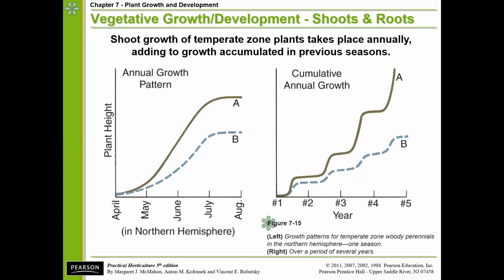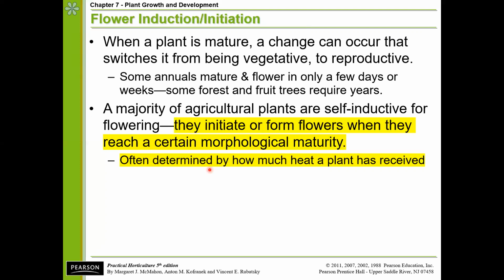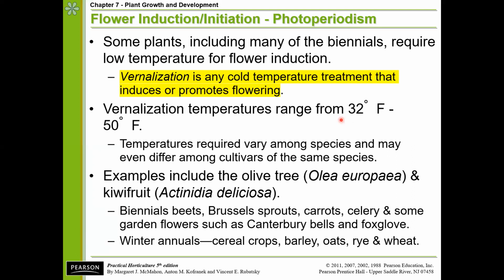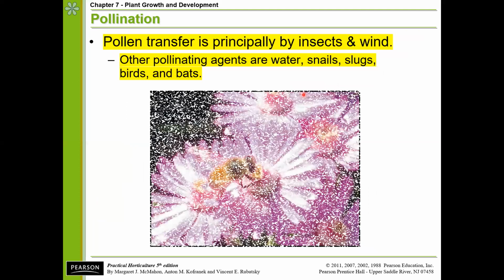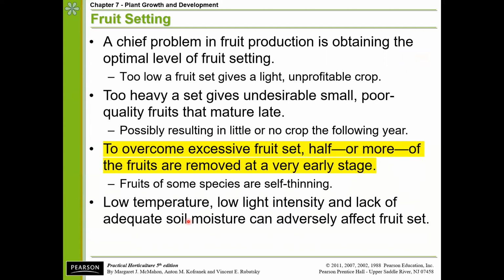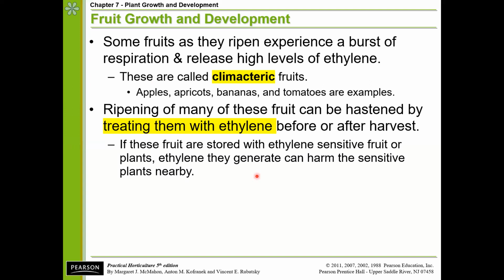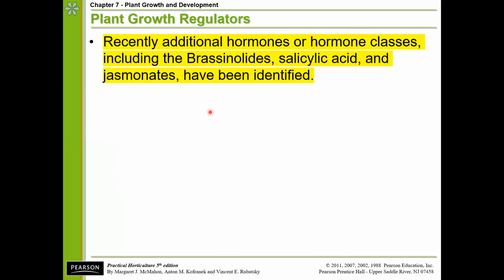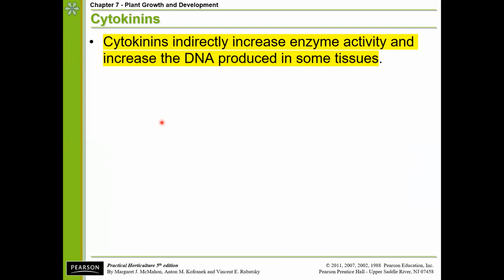AGR 142 2020114 Chapter 7 part 2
Plant Growth